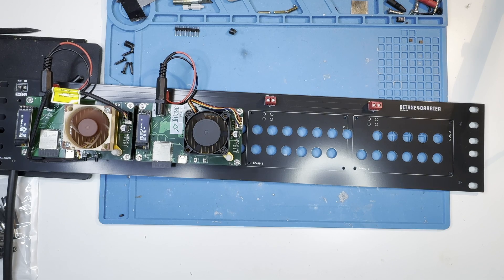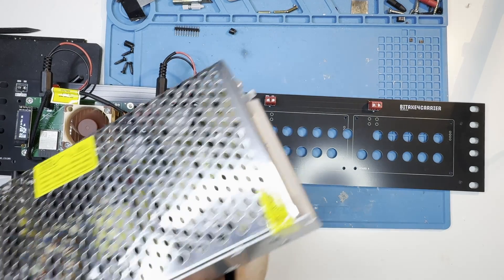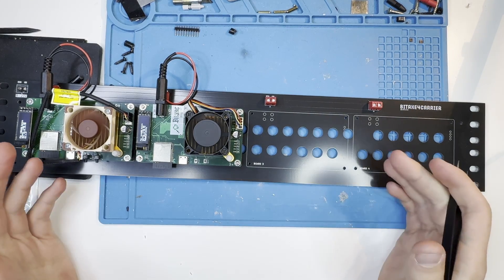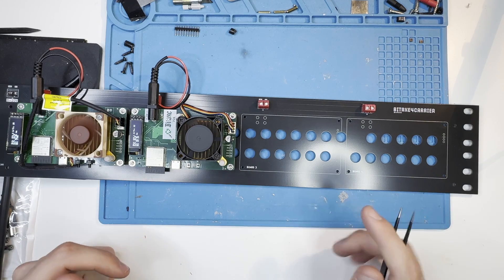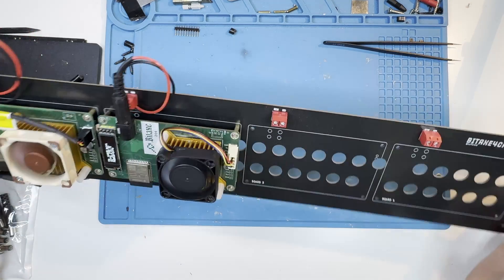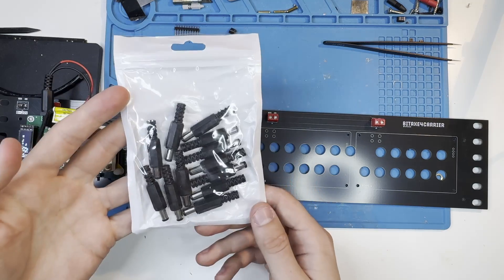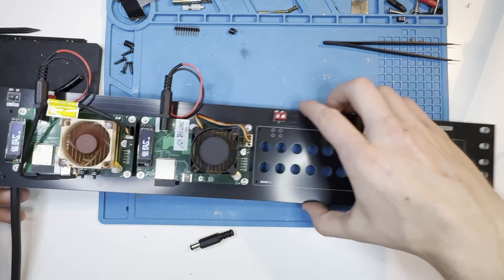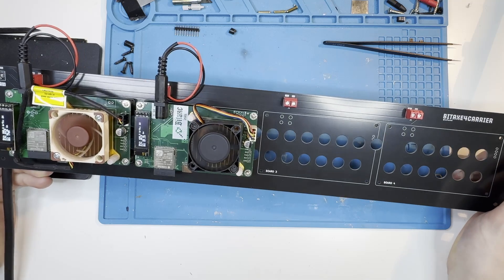Bitaxe4Carrier rack mountable Bitaxe holder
In this video do we wanna take a look at the bitaxe4carrier a rack mountable holder for up to 4 Bitaxe devices.